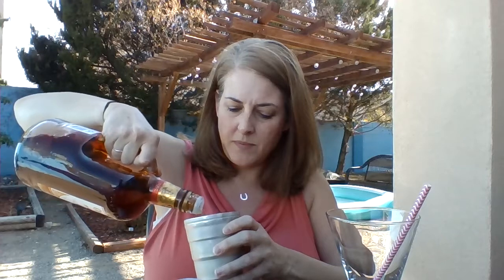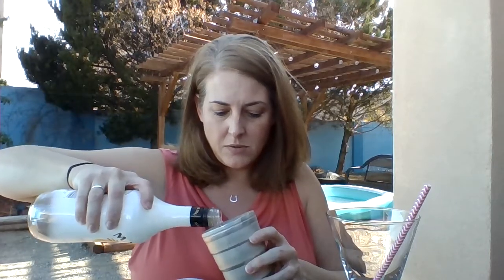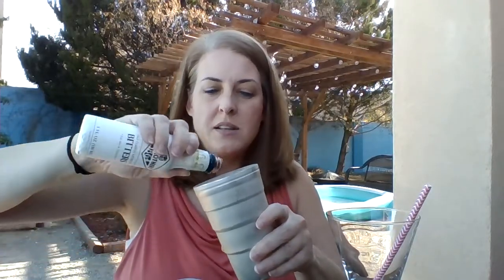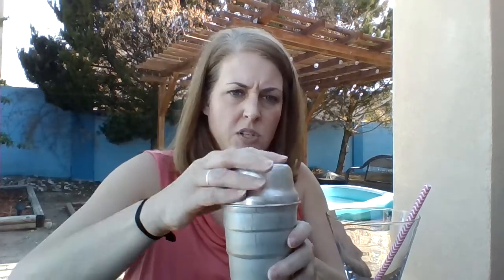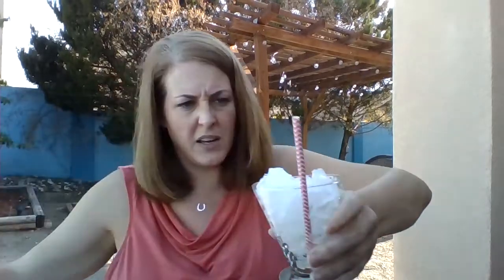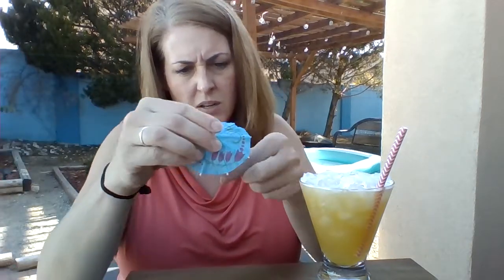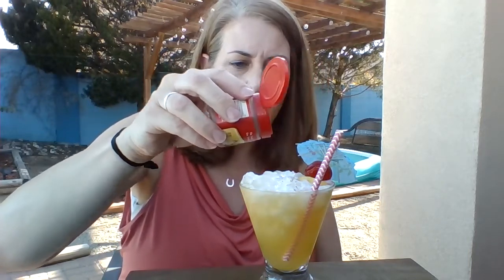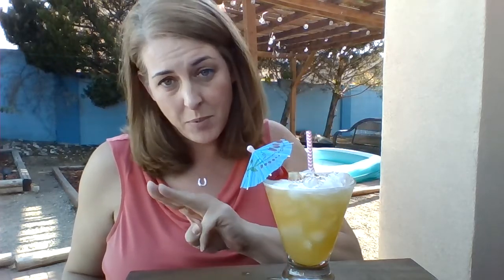The Drunken Monkey! Tipsy Shaker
FriYAY!    Drink something tiki tonight!   The Drunken Monkey will make you so very very happy!   And we all need to be happy!
In a shaker - Spiced Rum, Coconut Rum, Pineapple Juice, Bitters.   Shake and pour over ice, sprinkle with nutmeg and garnish with a cherry and banana slice.